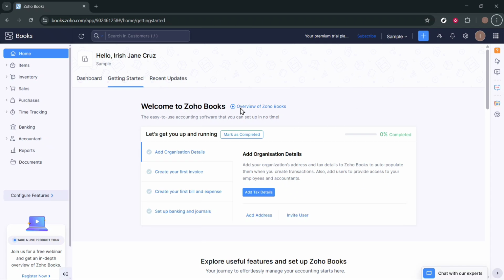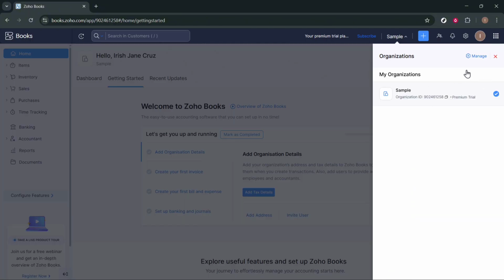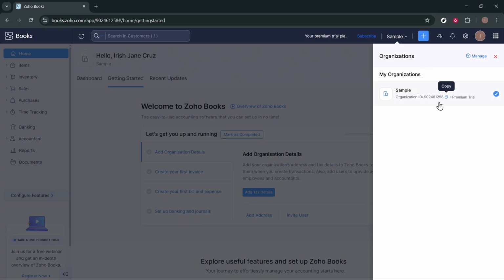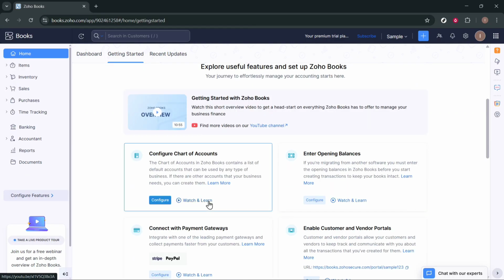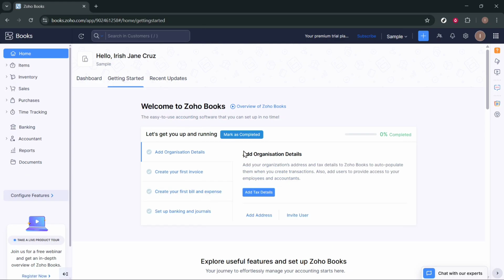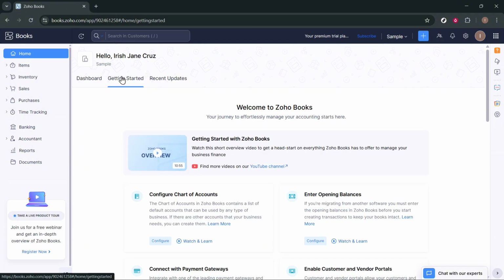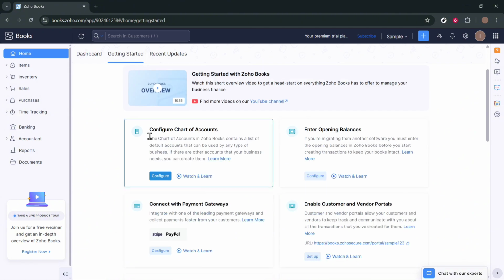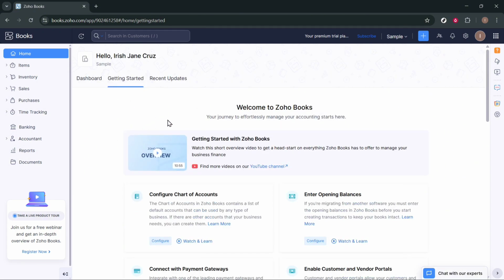How to Set Up a New Company in Zoho Books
Learn how to set up a new company in Zoho Books! In this step-by-step tutorial, I’ll show you how to create a business profile, configure settings, and get started with accounting.